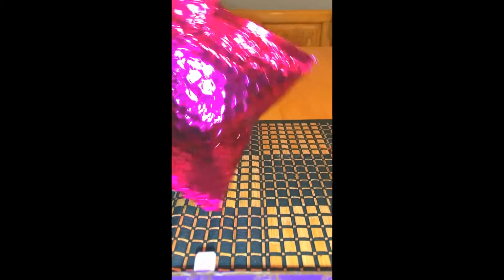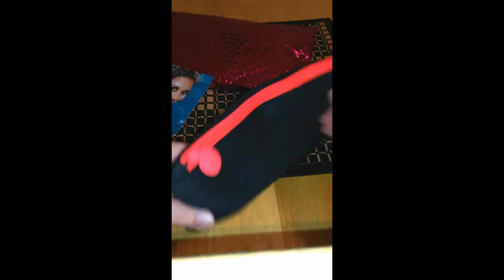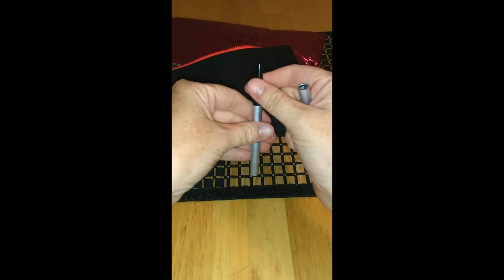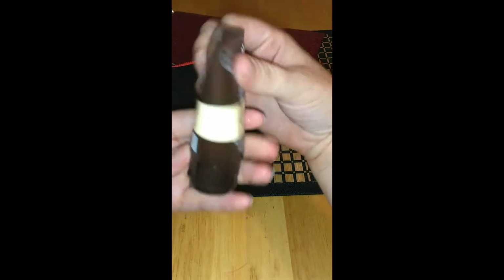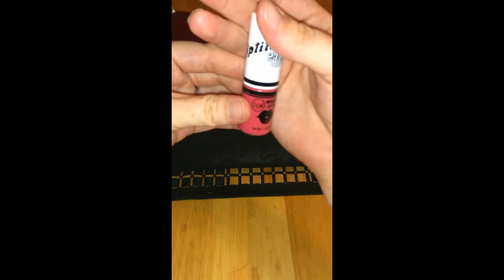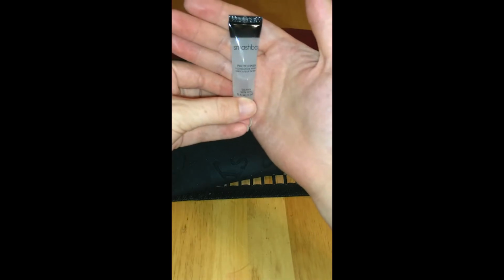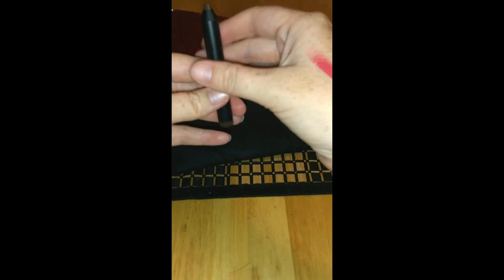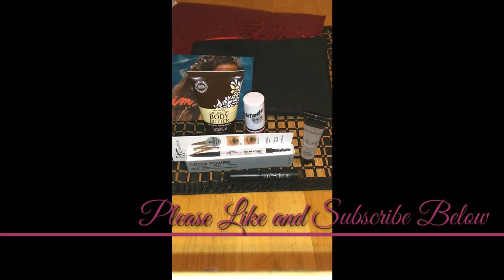Ipsy Bag Unboxing June 2015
Check out the goodies!